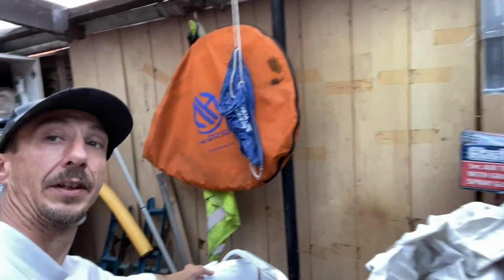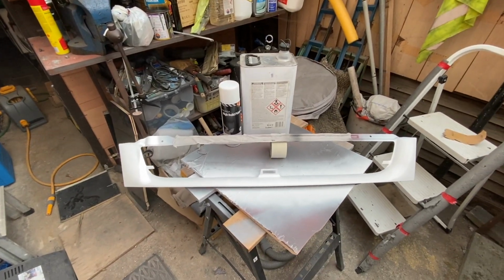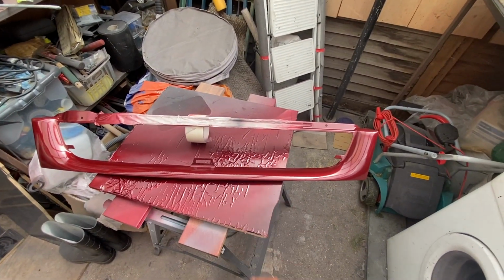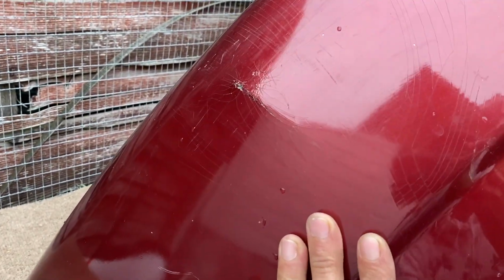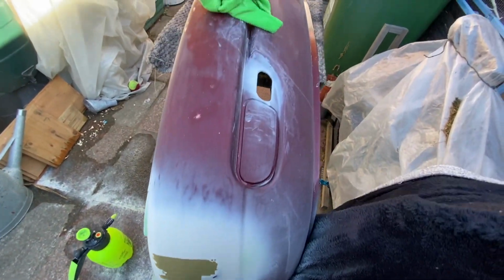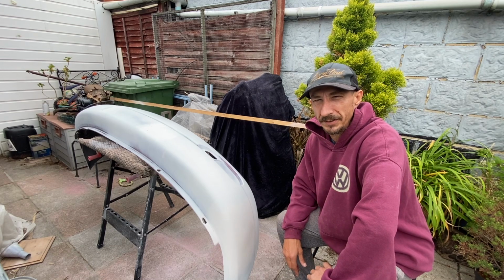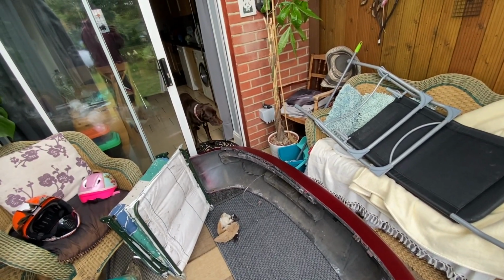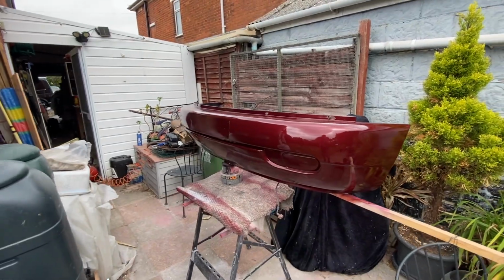Respraying the T4 with aerosol cans - Starting with the front end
So after 5 years of ownership on my lovely vw t4 caravelle,  I decided it was tie to attempt to respraying the front bumper and the grills, in practice as I have a few rust patches around the van to be getting on with and repairing, Some of the repairs will require to be welded and others may just get away with rubbing it back to fresh metal then painting and filling. I have a few patches around the windscreen and some down the cills. And maybe the arches to repair as well, but we will get to the rest of it in another video, today I'm just going to focus on the front end of the van.

All of the paint i have used is from automotive paint supplies here in Southampton. The staff are very friendly and helpful and were able to meet my every need. and become lost in a world of paints, fillers, and tools, some of which you would never know existed.

If you enjoy my content or find my content helpful you can donate to help support and fund more videos in the future, you can do this via my paypal or maybe just buy me a coffee by clicking the super thanks heart which shows you directly supporting the channel Twiggs T4

Show @harryj3399 some love

Due to factors beyond the control of Twiggs T4, I cannot guarantee against improper use or unauthorized modifications of this information. Twiggs T4 assumes no liability for property damage or injury incurred as a result of any of the information contained in this video. Use this video at your own risk. Twiggs T4 recommends safe practices when working on vehicles and or with tools seen or implied in this video. Due to factors beyond the control of Twiggs T4, no information contained in this video shall create any expressed or implied warranty or guarantee of any particular result. Any injury, damage, or loss that may result from improper use of these tools, equipment, or from the information contained in this video is the sole responsibility of the user and not Twiggs T4.